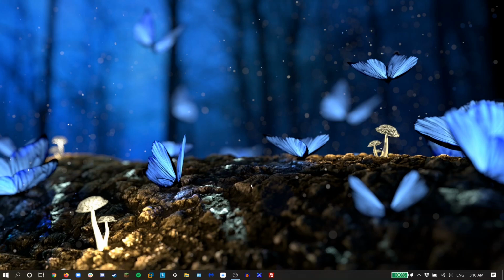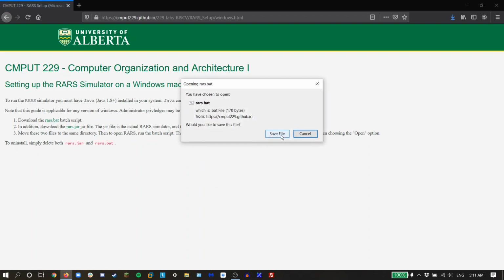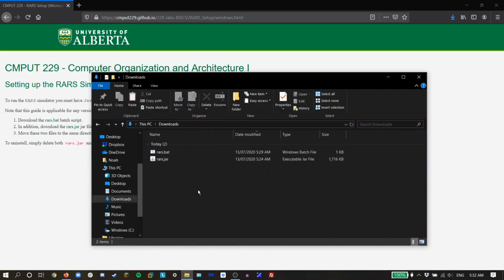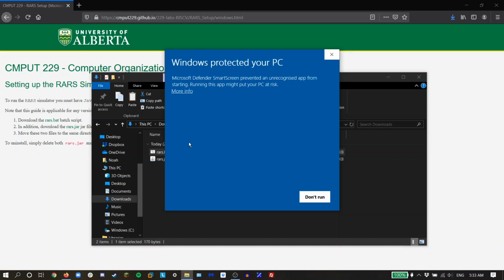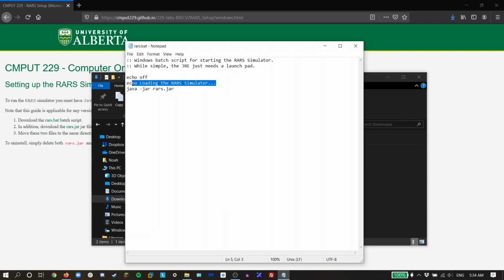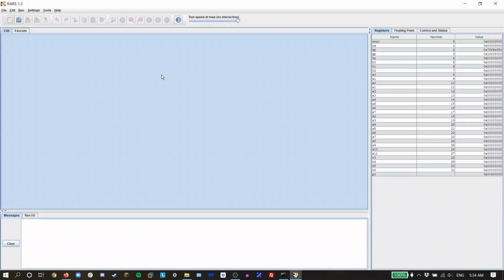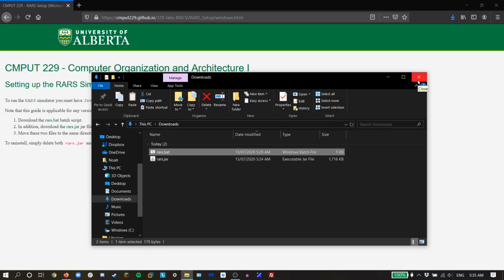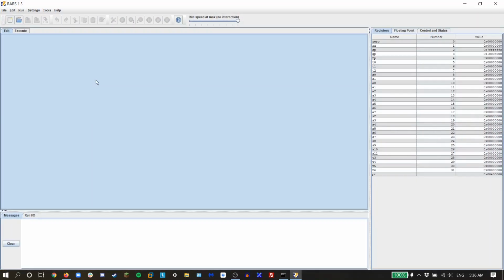RARS install windows